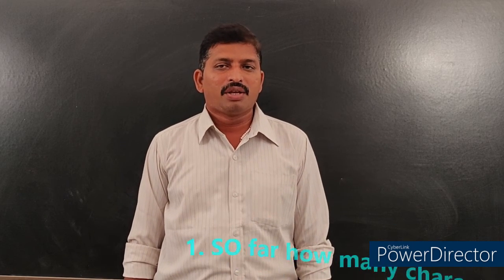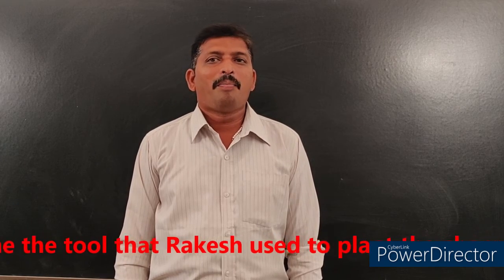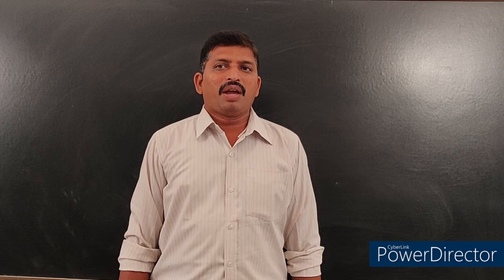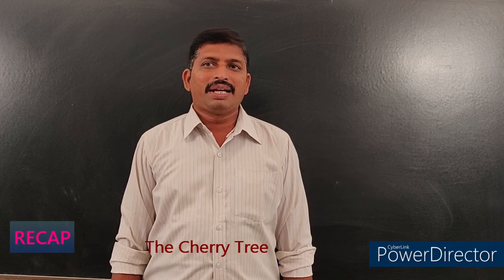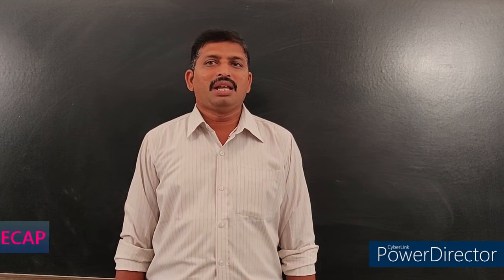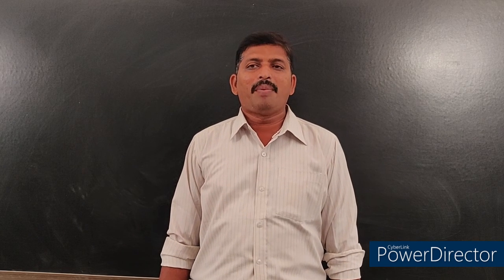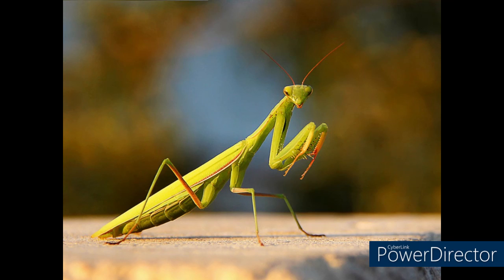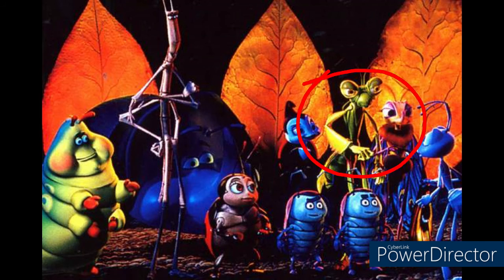6th ENGLISH_Lesson 02_The Cherry Tree_Mr. Pinto Dsouza_(28-06-2021)_Part 03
This is an English video for level 06 students about the prose lesson “The Cherry Tree” Part 03